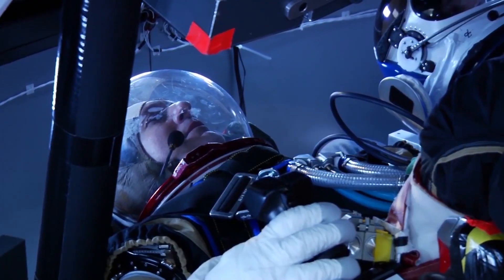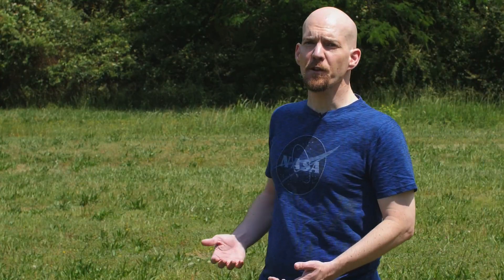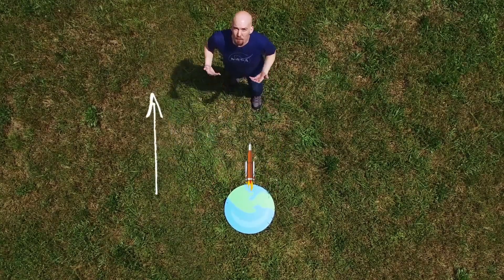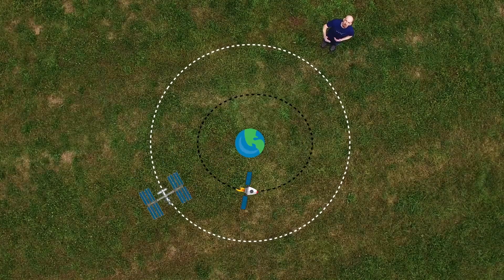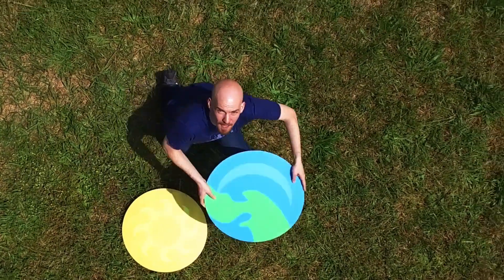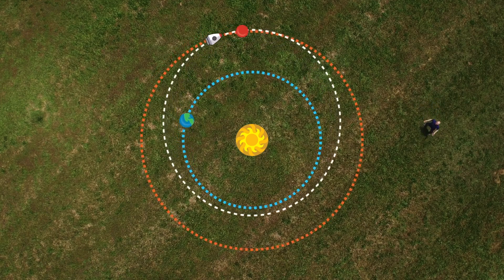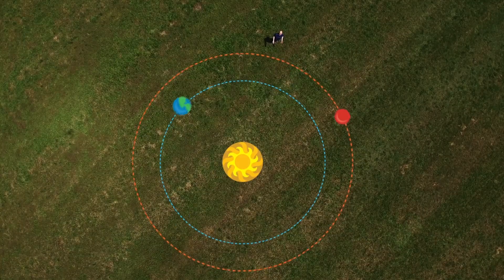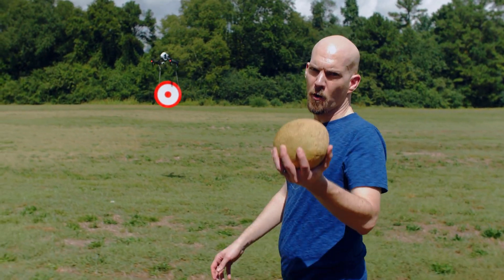No Small Steps Episode 4: Working with Gravity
The fourth installment of this video series discusses how working with gravity, instead of against it, is the easiest way to get something where we want it to go and how NASA’s Space Launch System (SLS) will do this to send missions to Mars. Host Stephen Granade explains how rockets deliver spacecraft into Earth orbit, and how that process resembles and differs from a trajectory to Mars.